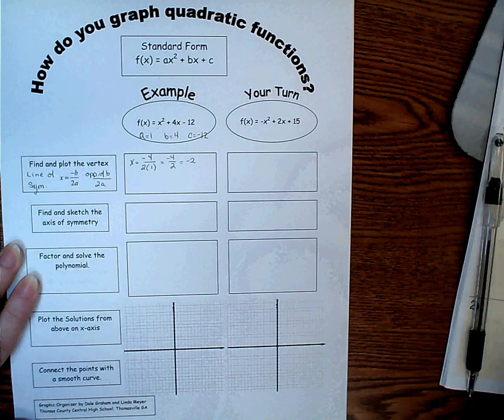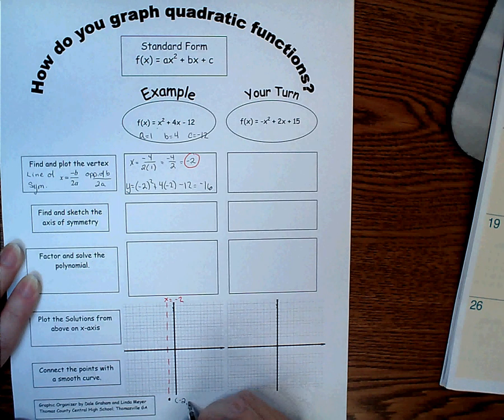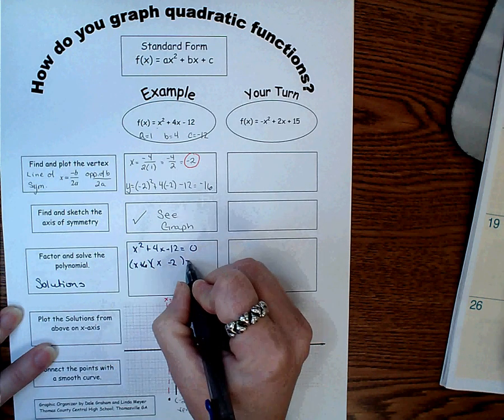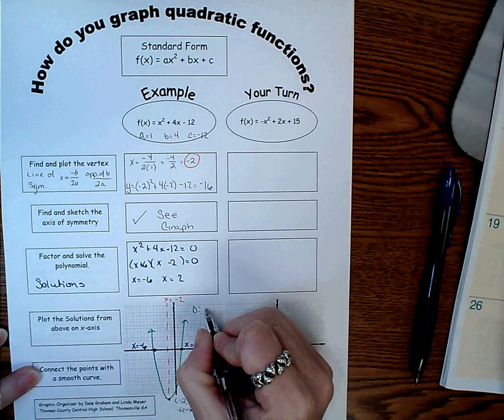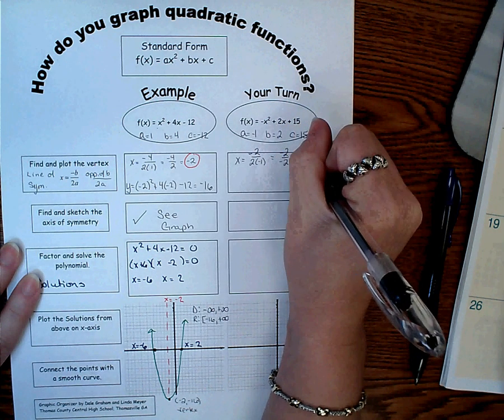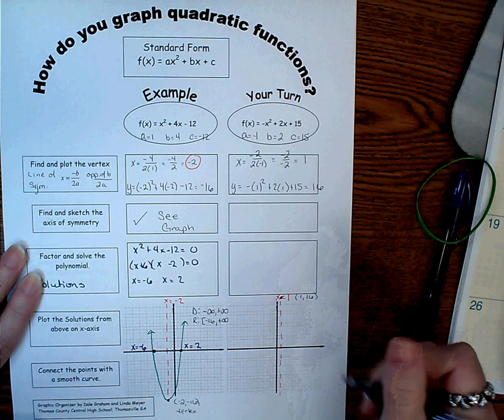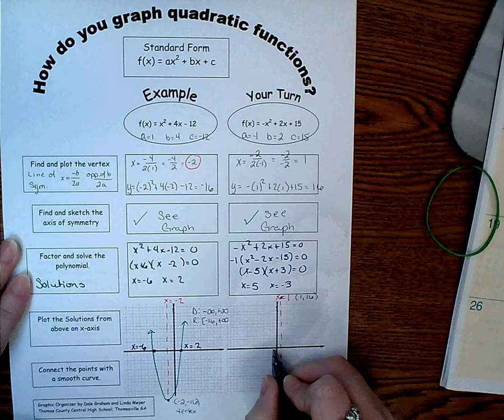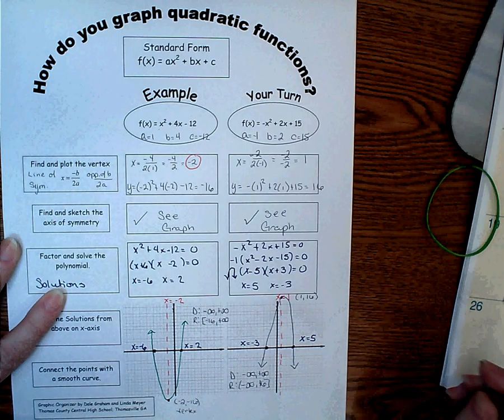Graphing Quadratic Functions